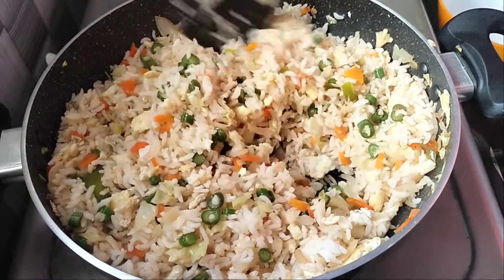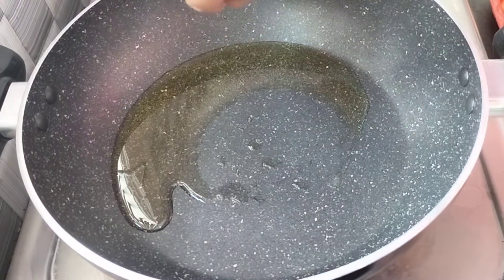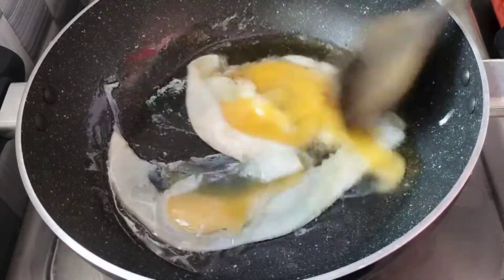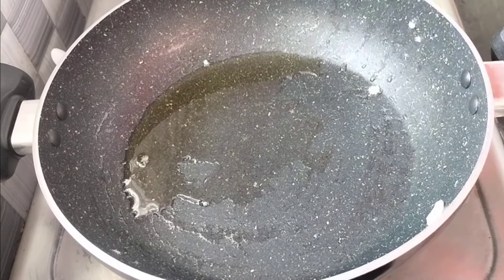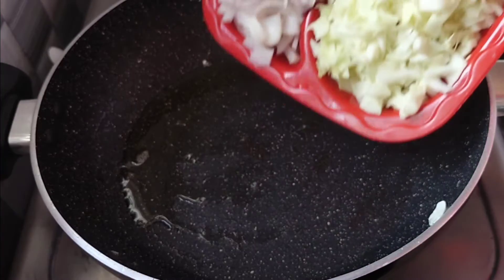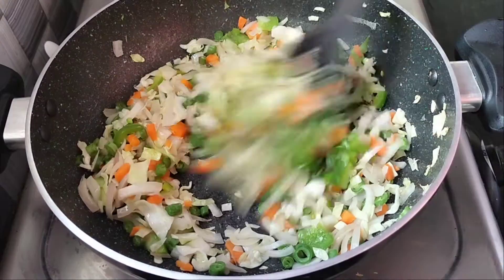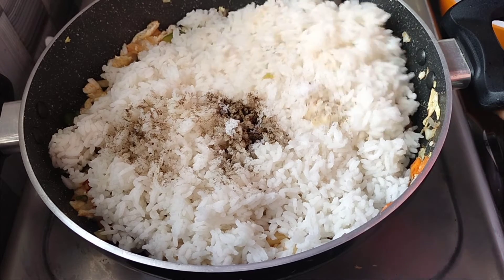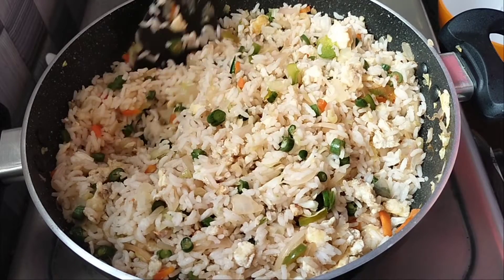5 நிமிடத்தில் பிரைடு ரைஸ்👌 | Egg and Vegetable Fried Rice | Veg Fried Rice in Tamil | Lunch Box Rice